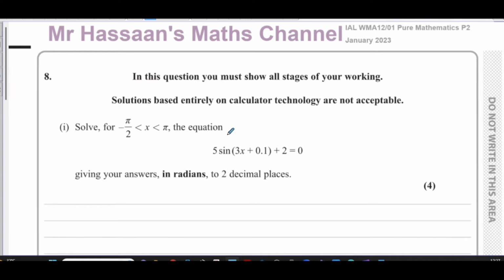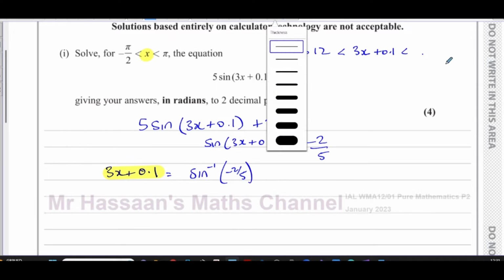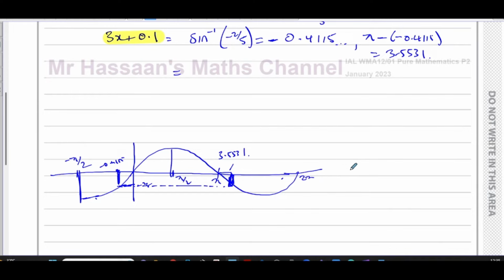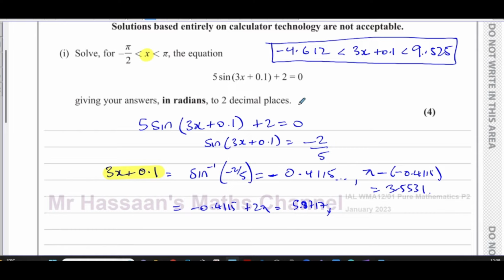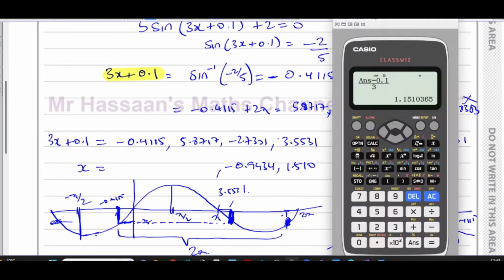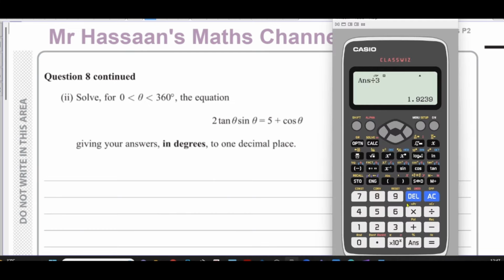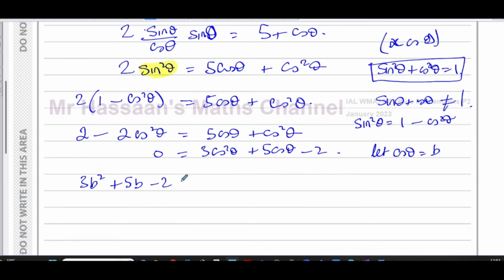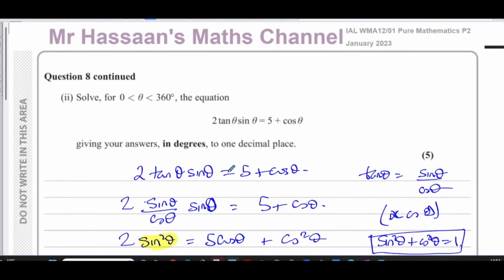WMA12/01 (Edexcel) IAL P2 January 2023, Q8, Trigonometric Identities & Equations